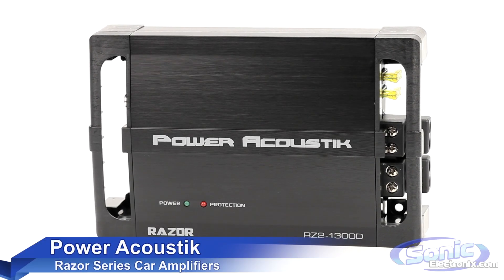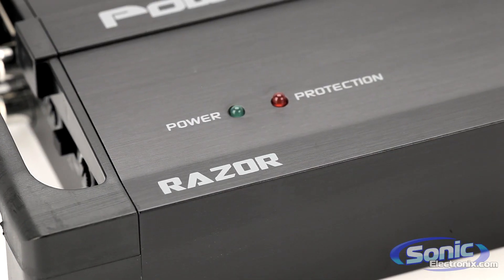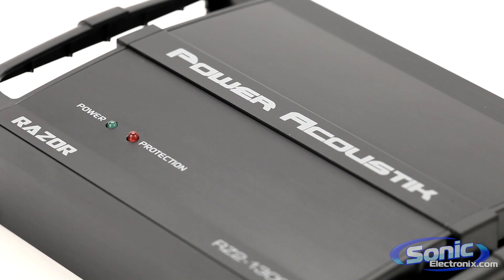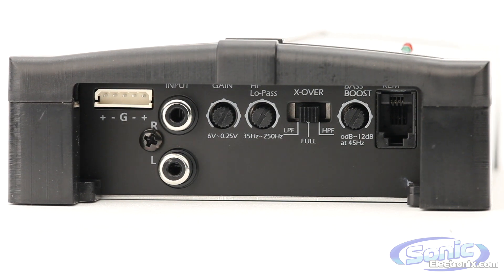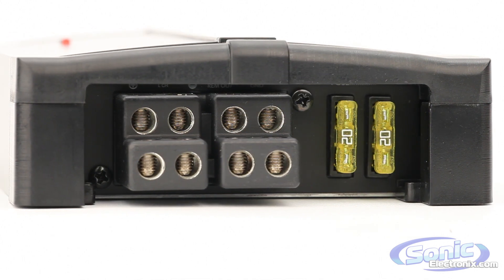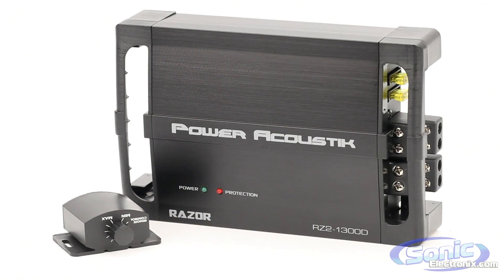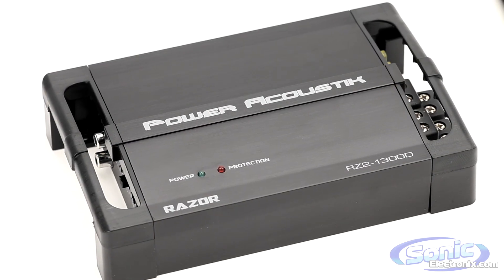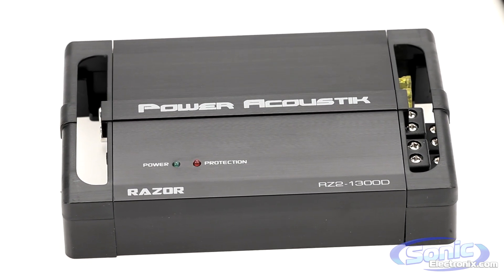Power Acoustik Compact Razor Amplifiers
The Power Acoustik Razor Series Amplifiers are a new line of amplifiers from Power Acoustik that wont break the bank. Watch this video to get the full scoop.

Sonic Electronix has always strived to become the premiere online shopping destination for car electronics and other consumer electronics. Our slogan is "The X-Factor When Shopping for Electronics" and it is our goal to be just that. We're here to help you find solutions and great prices without sacrificing service.